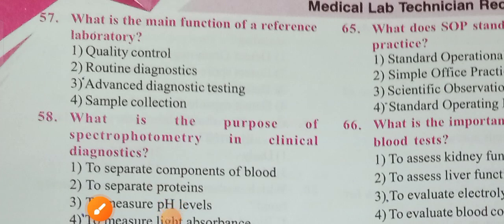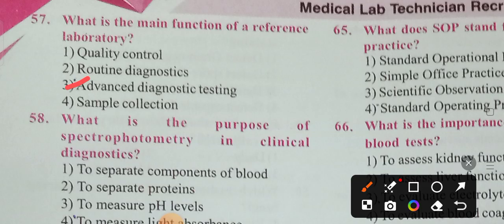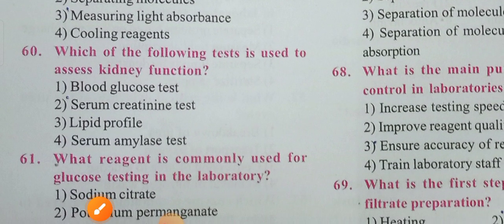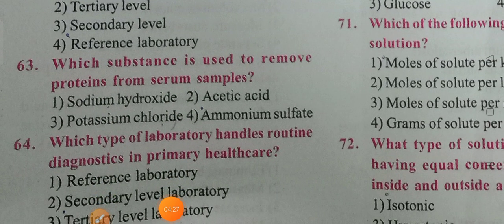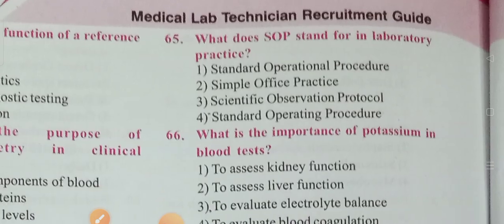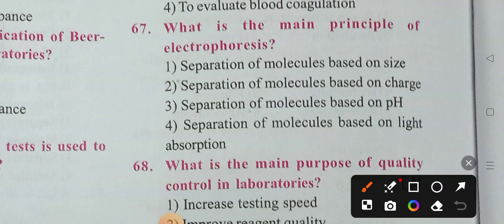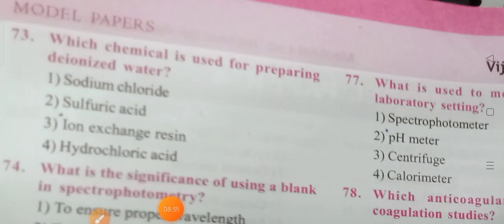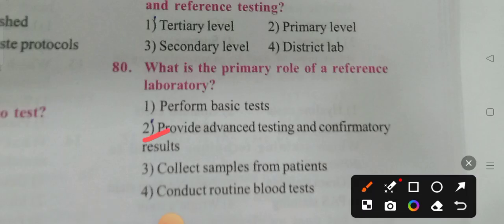Model Question paper-3 for Lab Technician Aspirants (57-80) Q/A)